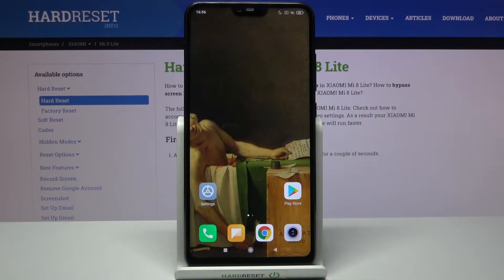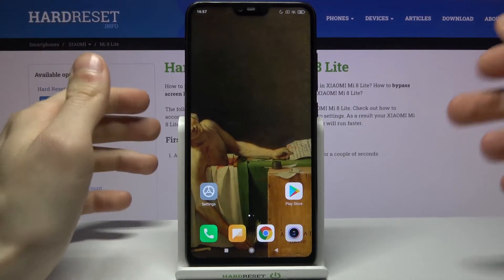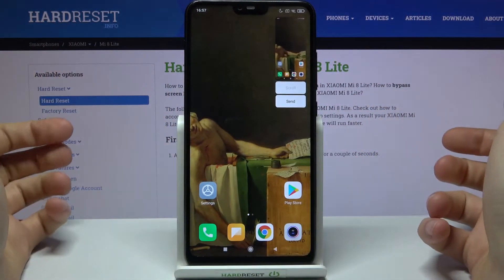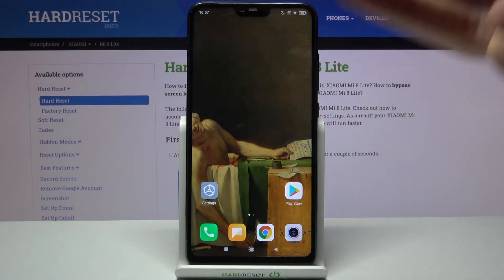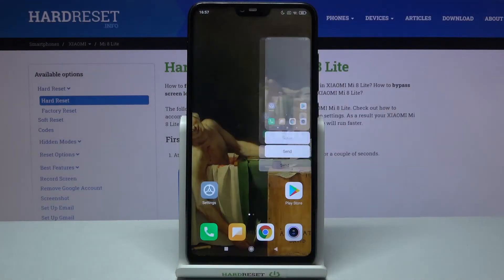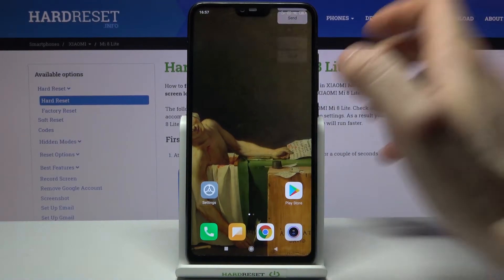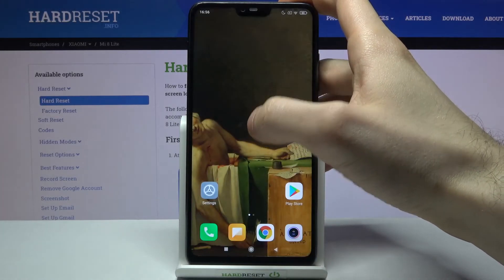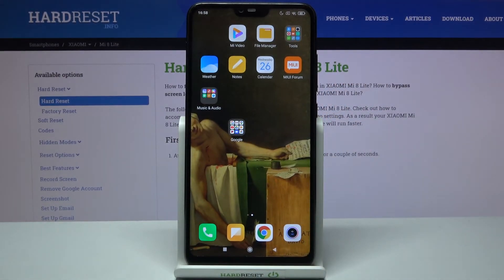How to Take Screenshot on XIAOMI Mi 8 Lite – Capture Screen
Learn more info about XIAOMI Mi 8 Lite:
Do you want to know how to smoothly catch content displayed on your XIAOMI Mi 8 Lite? Are you looking for a method to save the screen? Let's open the presented tutorial, where we will show all methods to take screenshots. We will show you how to use a combination of keys in order to take a screenshot and how to edit, share and delete screenshots. Visit our HardReset.info YouTube channel and discover many tutorials for your XIAOMI device.

How to take screenshot on XIAOMI Mi 8 Lite? How to save screenshot on XIAOMI Mi 8 Lite? How to capture screen in XIAOMI Mi 8 Lite? How to find screenshot folder in XIAOMI Mi 8 Lite? How to find screenshot you made on XIAOMI Mi 8 Lite?